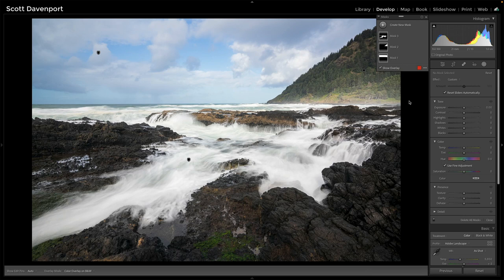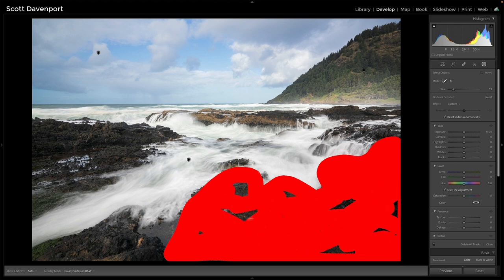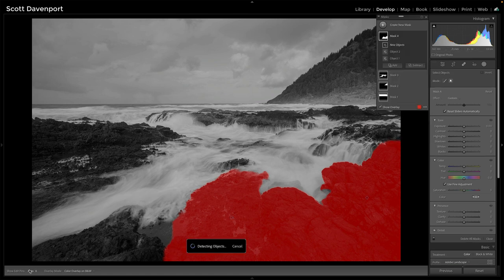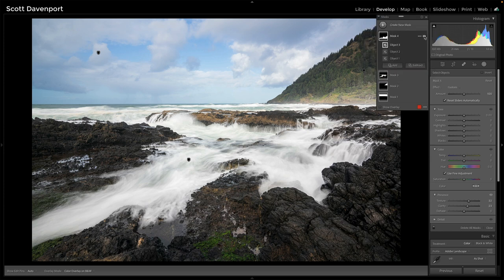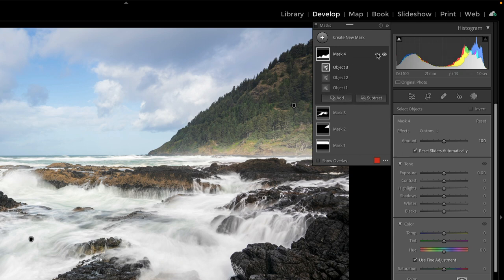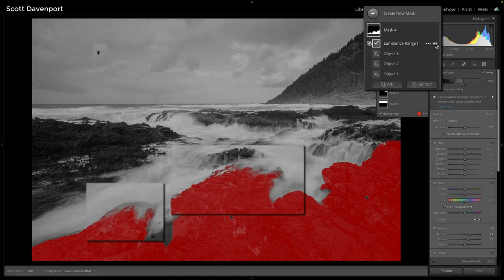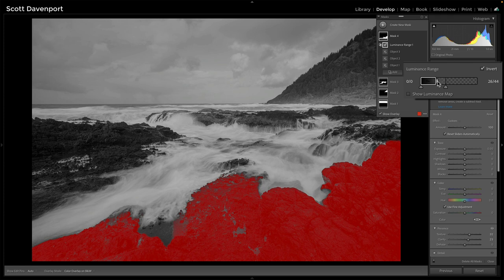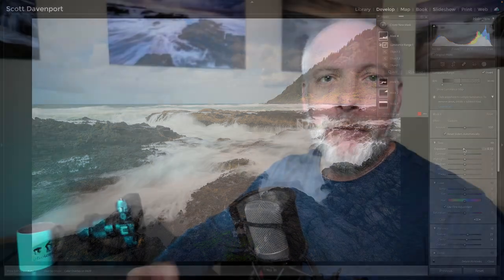A Deeper Look At Intersect Mask In Lightroom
The Intersect Mask feature of Lightroom is a very powerful masking tool. I use it all the time with Luminance and Color Range masks. Intersect enables you to apply an intricate, nuanced range mask to a set of mask selections. You can also expand the intersection with other masking tools after creating the intersection. Use the drag and drop feature of the masking panel to reorder the mask selections. All selections beneath an intersection mask get the intersecting mask applied. I’ll show you how it works in this video.

00:00 A Deeper Look At The Intersect Mask Feature Of Lightroom
00:40 Intersecting Object Selections With Luminance Range Masks
03:16 Adding Objects To An Intersected Mask
04:08 Rearrange The Reorder Of Masks And Intersections
04:50 Adjusting The Luminance Range Of The Intersected Mask
05:20 Adding Brush Strokes To An Intersected Mask
06:11 Wrap-up